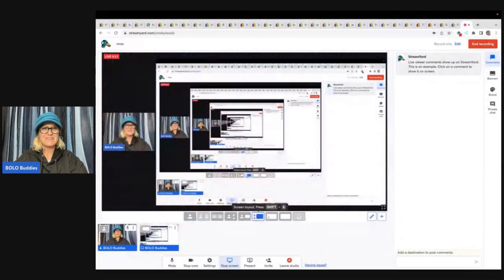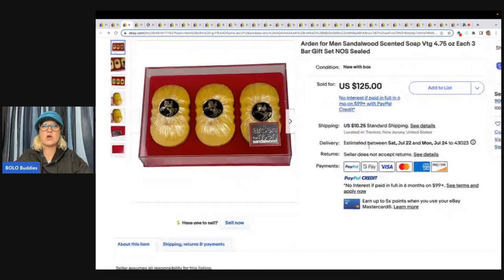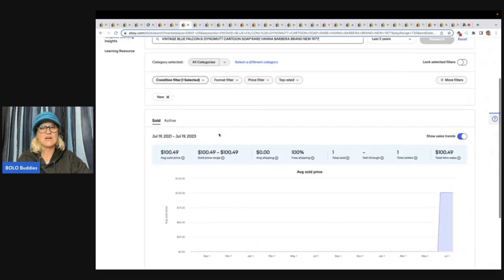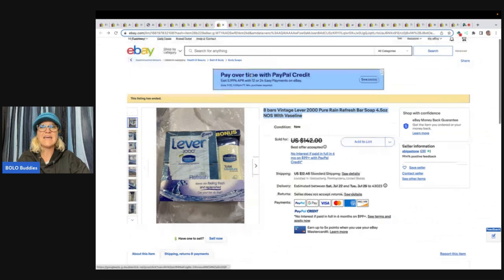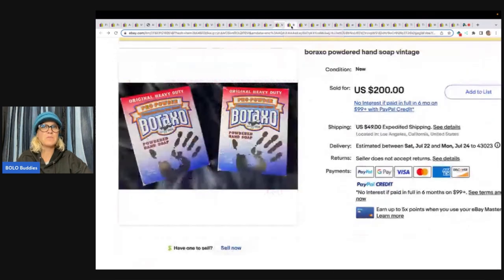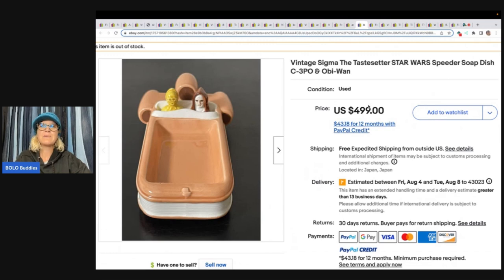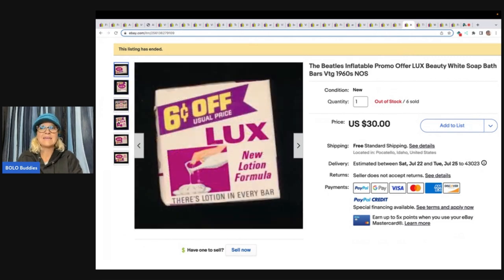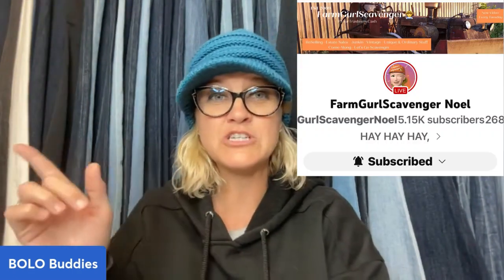Unexpected Big Money BOLO that Sells on ebay for Big Profits